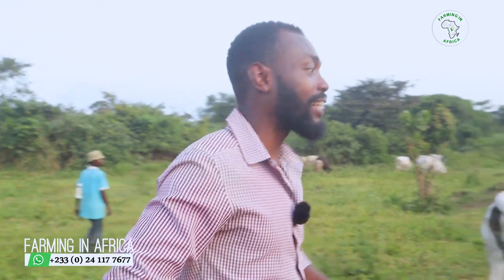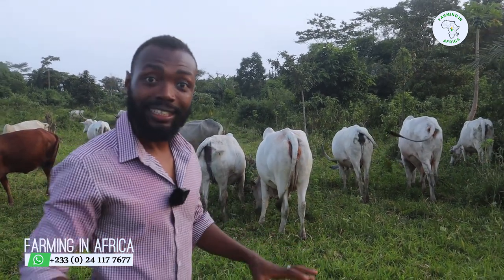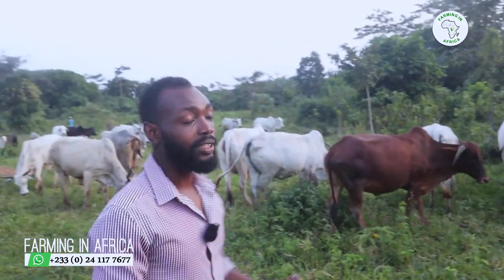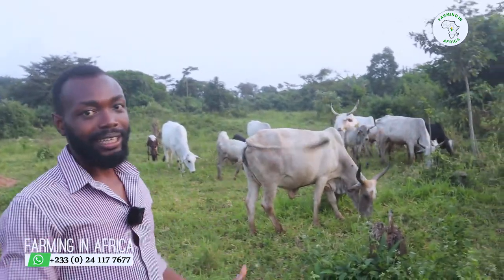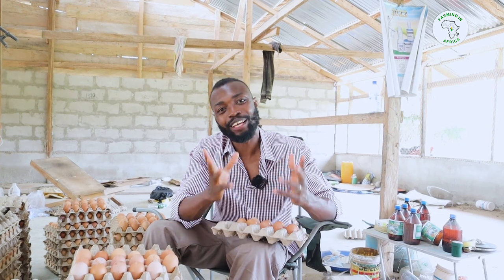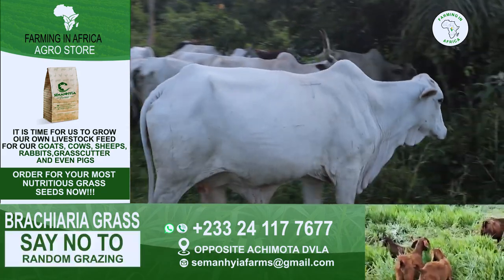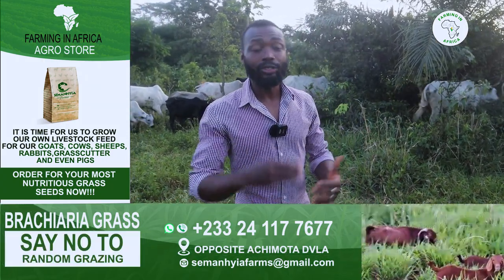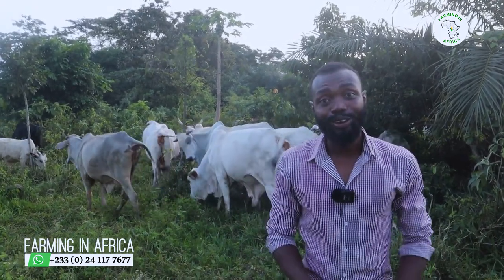THE SECRET HACK TO FATTENING YOUR CATTLE IN AFRICA- You won't believe how cheap and easy it is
Today I want to share with you my secret to having healthy and fat cattle at my farm. It is actually easy and cheap.

1. Contact Fred Via Whatsapp
2. Get access to PDF of Resources
3. Book Time For Mentorship
4. Book 30 mins coaching session with Fred
5. Shop Innovative Farm Implements